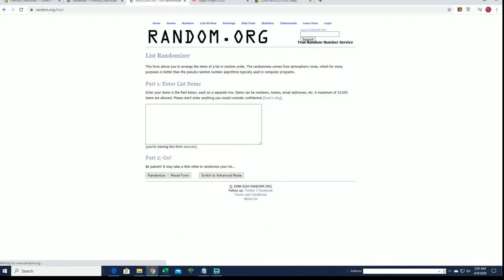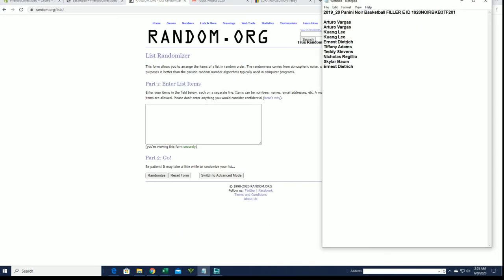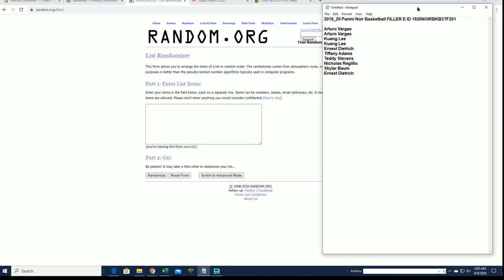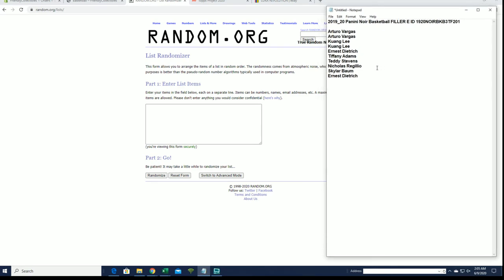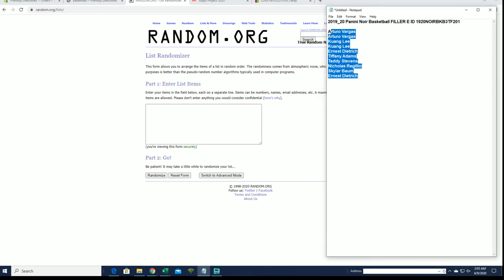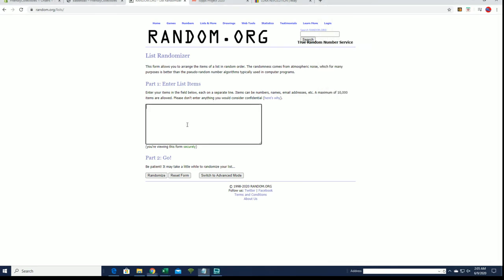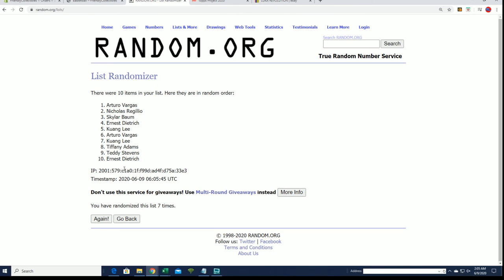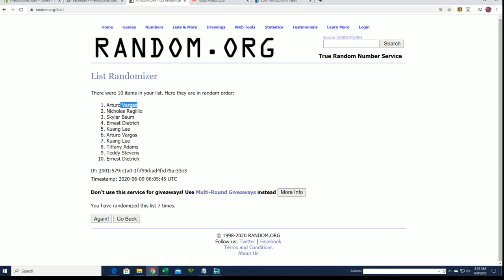2019 20 Panini Noir Basketball FILLER E ID 1920NOIRBKB3TF201